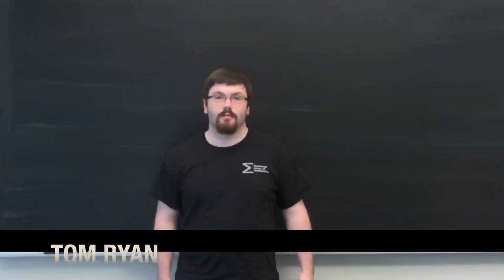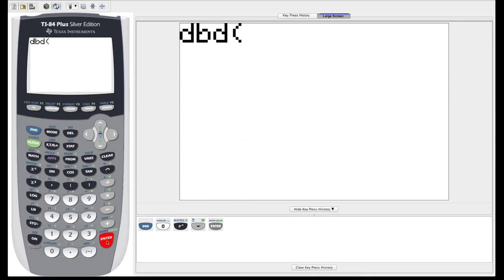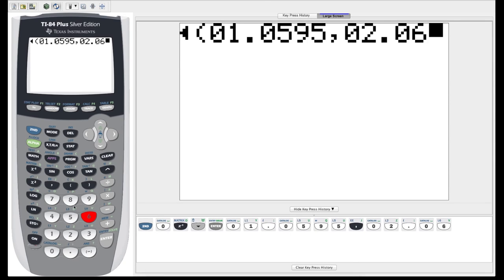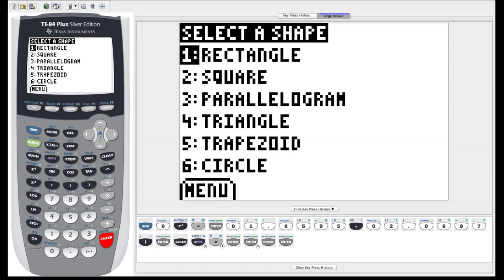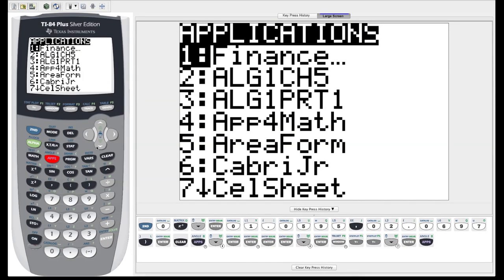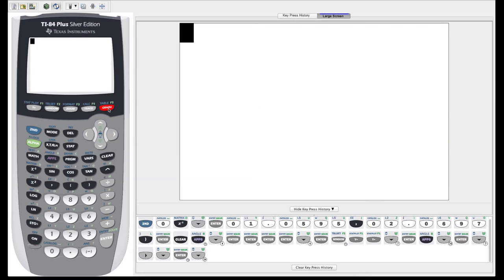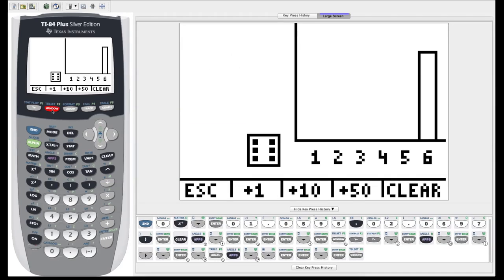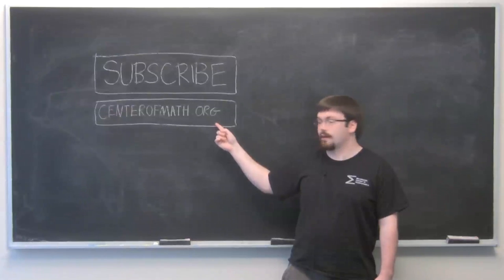TI-84 Plus Graphing Calculator Guide: Fun and Useful Features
This is a walkthrough of the fun features of your TI-84 graphing calculator.

Days between Dates: 0:26
Area Formula application: 2:38
Periodic Table application: 4:24
Probability Simulator application: 5:43

This is Tom from the Worldwide Center of Mathematics walking you through important and useful features of your TI-84 graphing calculator.

This TI-84 plus graphing calculator series is meant to be an instructional walkthrough that covers some of the most often used functions on a TI-84. This particular video covers fun features and shows the viewer how to find number of days between two dates, to use the periodic table feature, and how to use the probability simulator. The software used in this video is TI-Smartview.